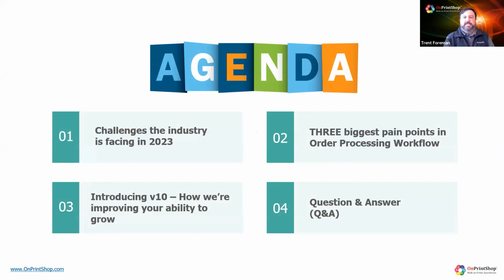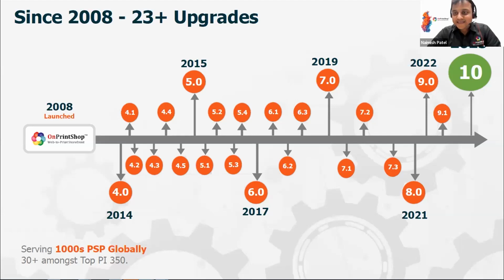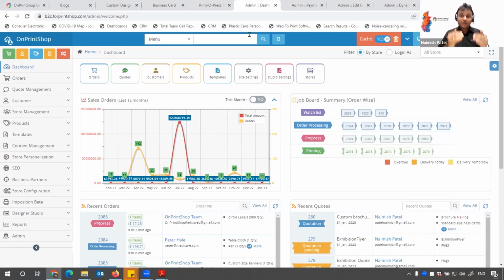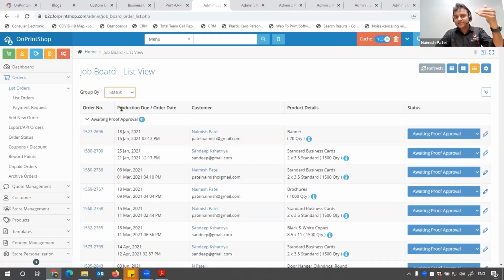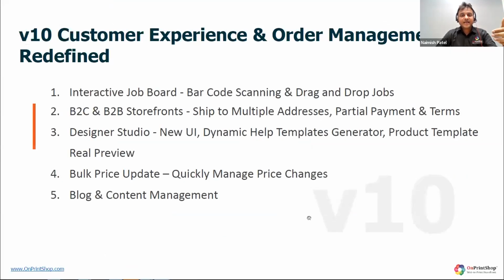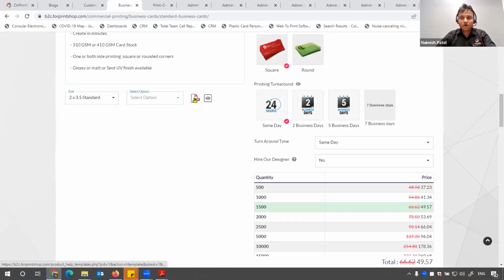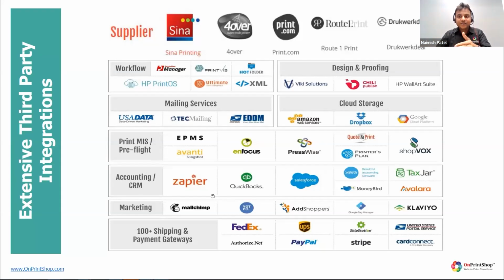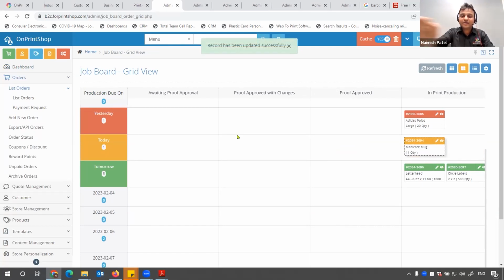[Workshop] Speedup Order Fulfilment with New Job Board & Designer Studio UI : OnPrintShop v10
This webinar will help yuo to learn how OnPrintShop v10's new Job Board and Designer Studio UI can help speed up your order fulfillment process and tackle the challenges of high costs and labor shortages in the print industry.
Watch this webinar to discover the latest advancements in the OnPrintShop Job board and Designer Studio and how the updated features can streamline your operations, improve efficiency, enhance your customer experience and reduce costs.
What you will learn 1. How to Streamline Order Processing with the use of Barcode Scanning and Automated Status Updates.
2. The benefits of the updated Designer Studio UI, including improved user experience and increased productivity.
3. How the split shipment feature can help you manage and ship orders more efficiently.
4. How offering partial payment can help increase sales and customer satisfaction.
5. The new Content Management feature that allows you to easily manage and organize your blogs and pages.